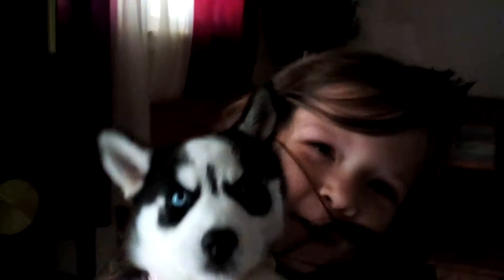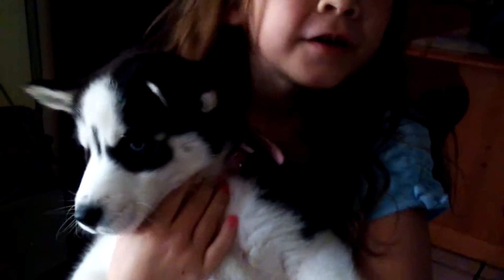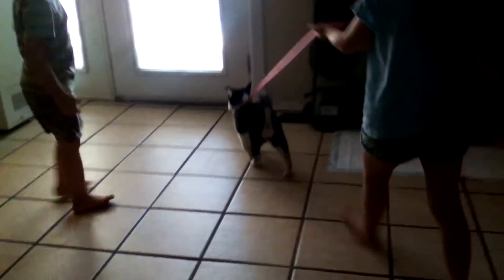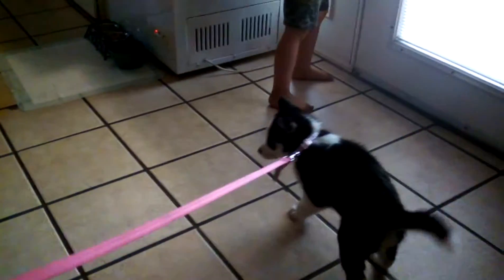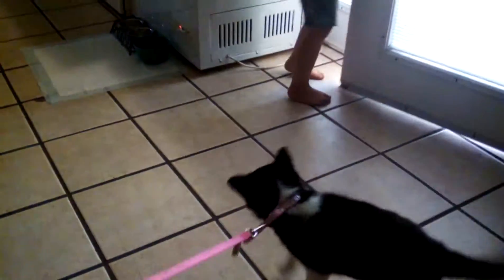September 3, 2017